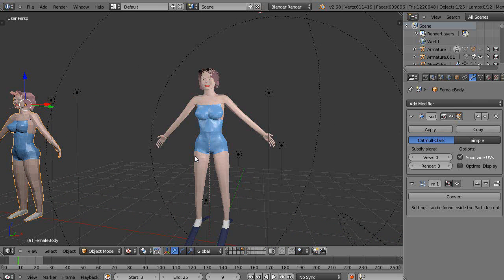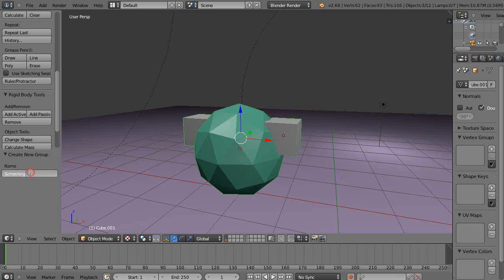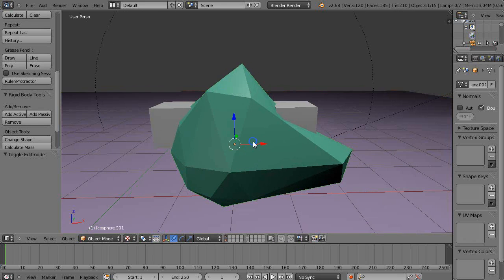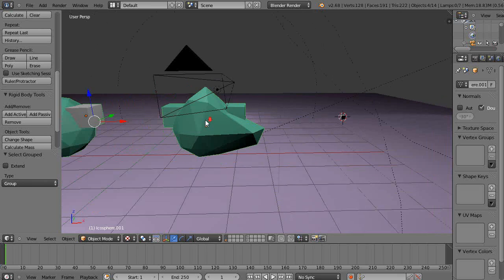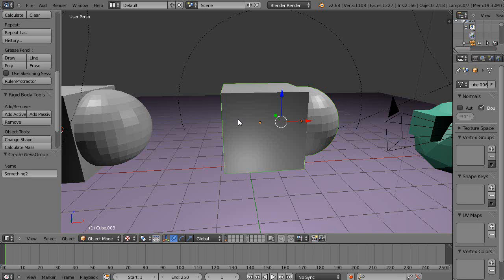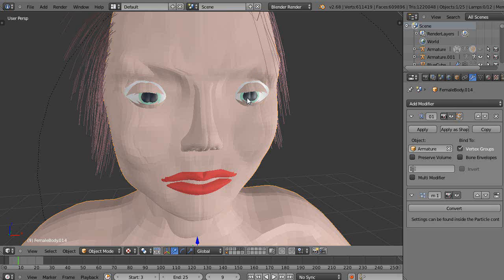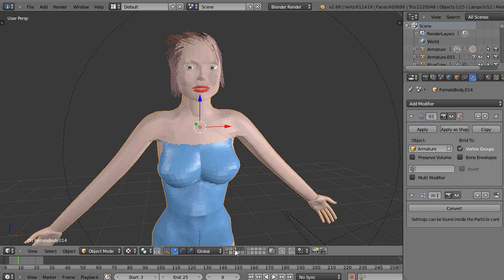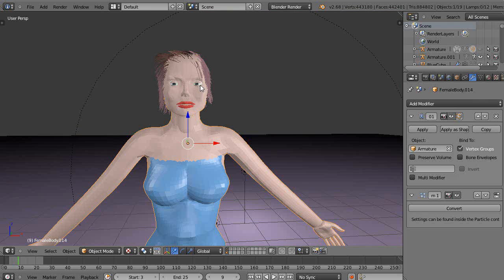Blender Tutorial - Groups versus Layers - Problems to Avoid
In this Blender tutorial, I show you a potential pitfall to avoid when grouping objects.